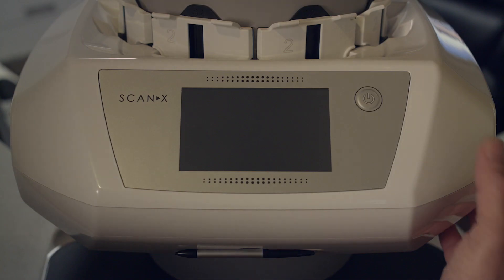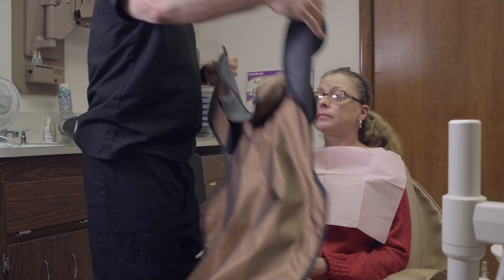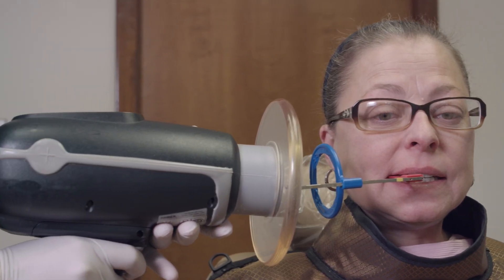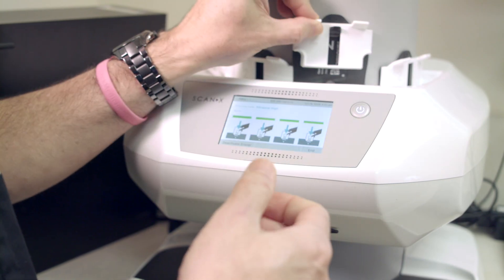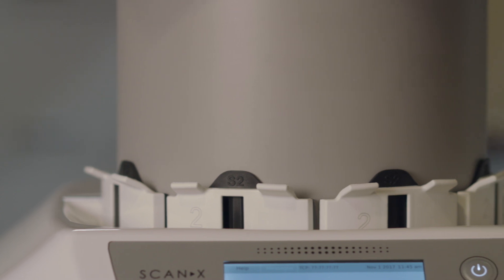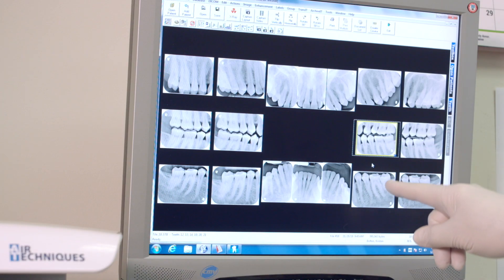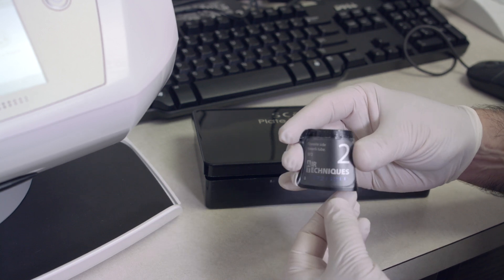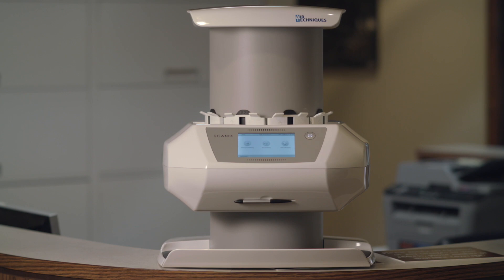ScanX Intraoral View with Dr. Marty Jablow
ScanX Intraoral View by Air Techniques with Dr. Marty Jablow